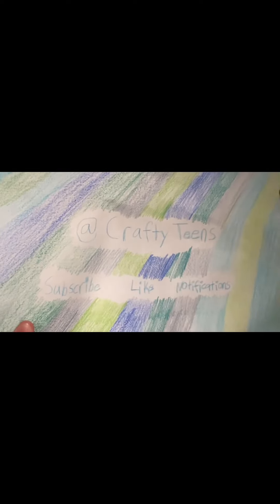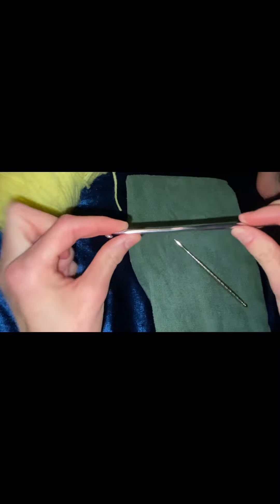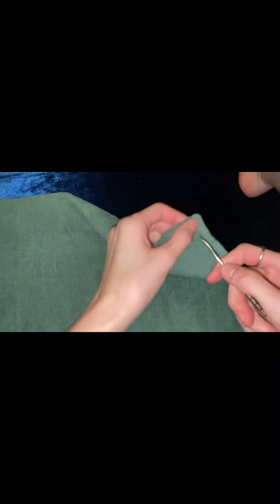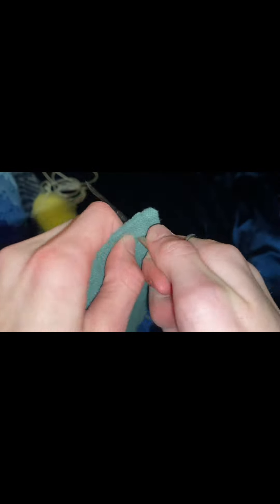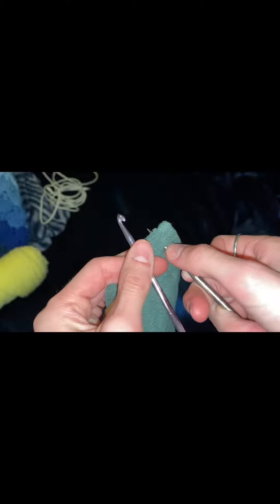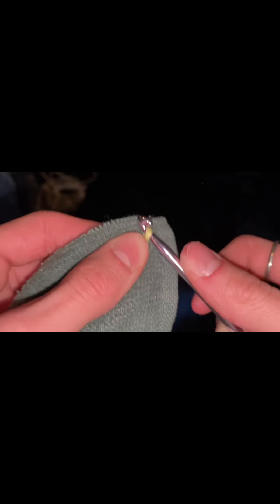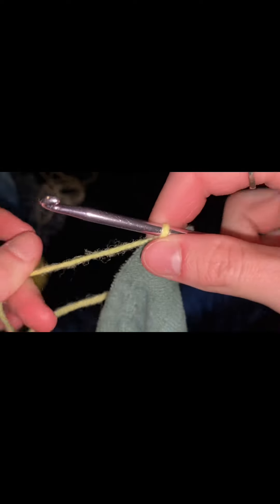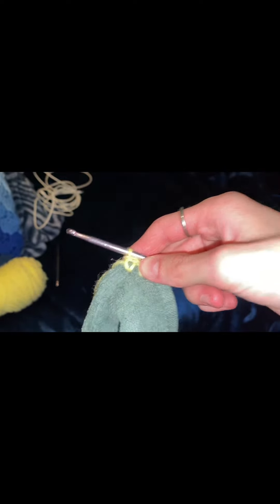How to make a towel holder ￼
“Grace, mercy and peace from God the Father and from Jesus Christ, the Father’s Son, will be with us in truth and love.”